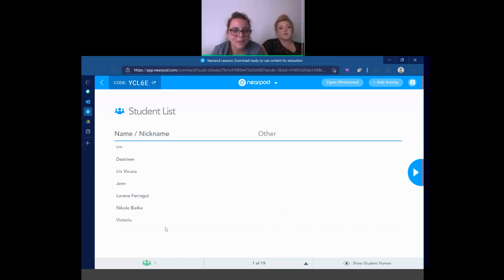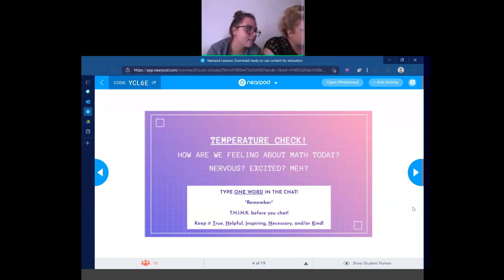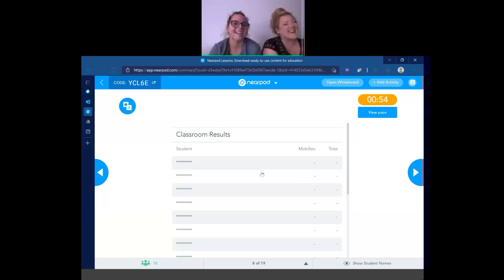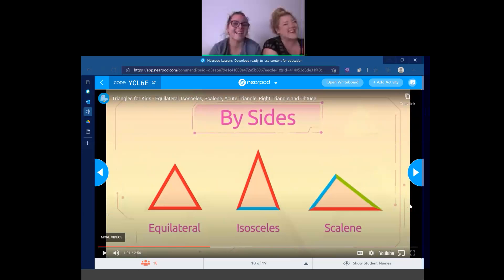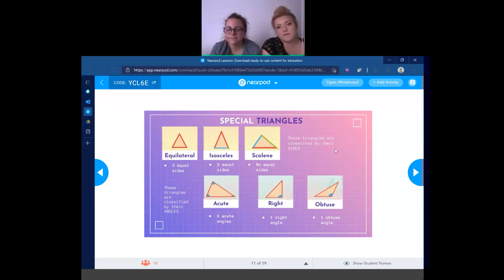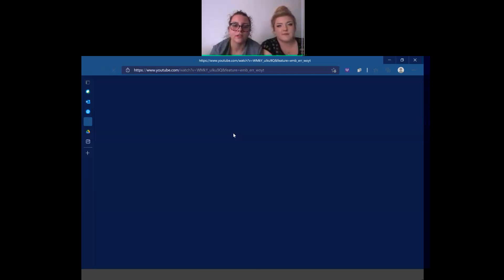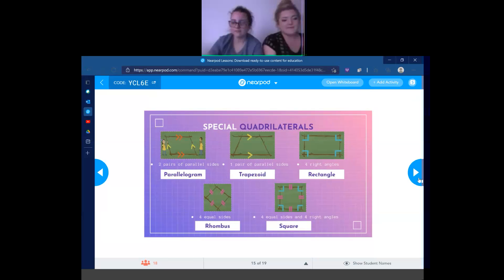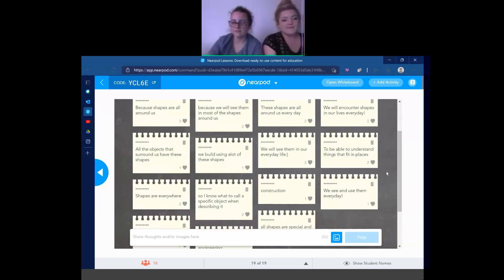Lesson Demonstration of Daisy + Holly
math lesson by daisy and holly hudson